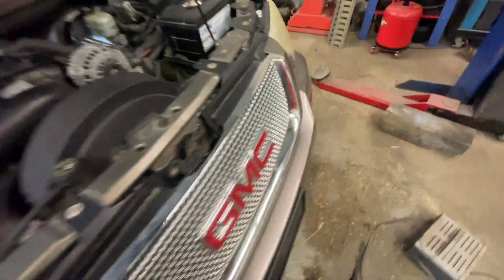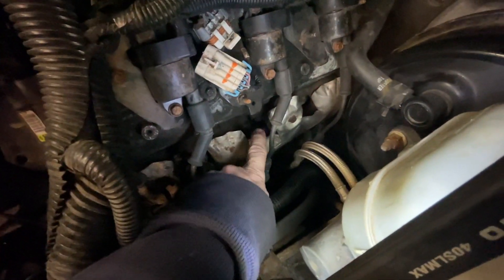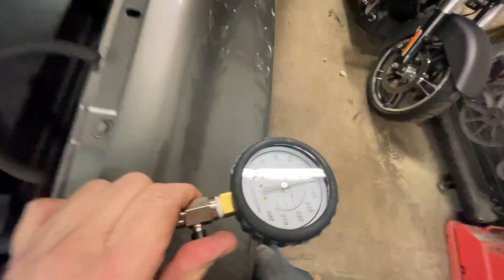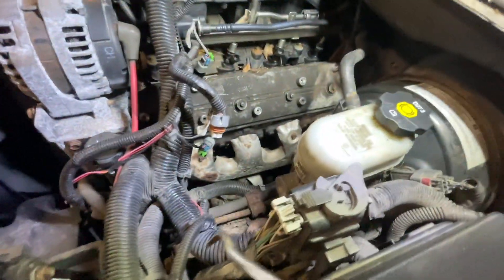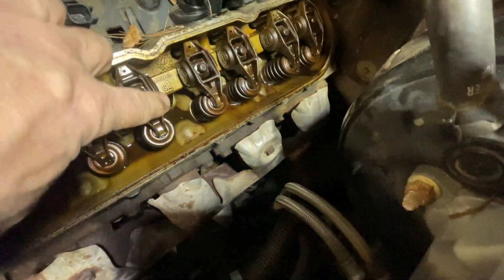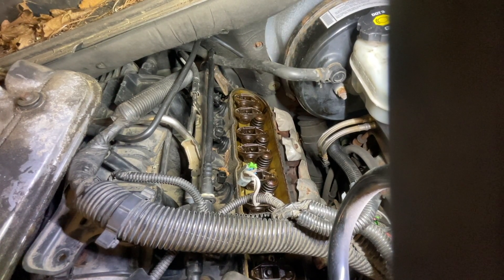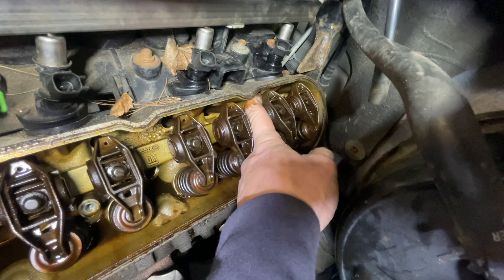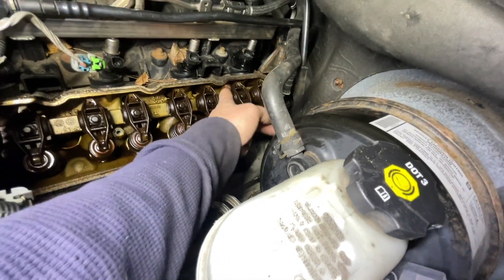HOW TO Code P0300 | Diagnosing misfire on GMC Envoy Denali 5.3L | DOD | Displacement on Demand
Really good deal (Currently $29 with coupon checkbox) on an inspection cam/ endoscope I bought prime shipped after the video because I was sick of the HF one. At this price everyone should have one so many uses

Helping out a family member that just bought used SUV. Going through the process of diagnosing poor running engine misfire